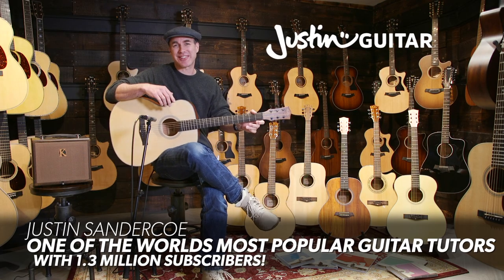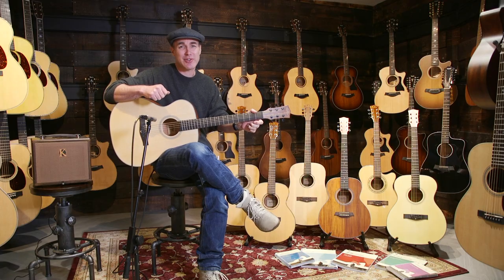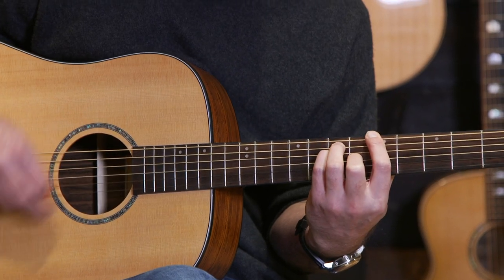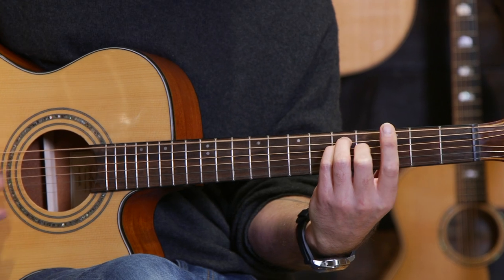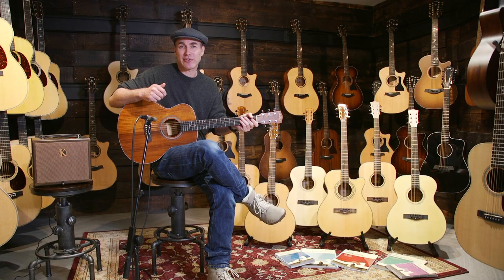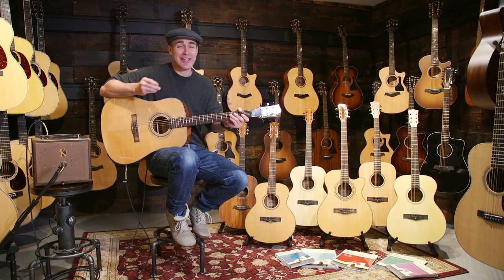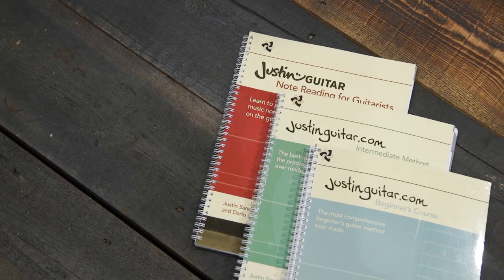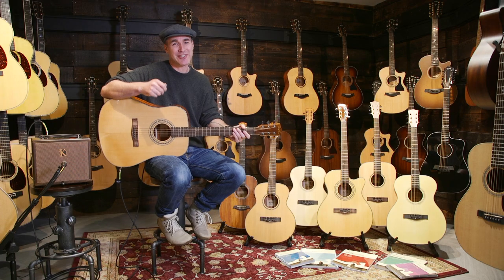Introducing EastCoast Acoustic Guitars! - Perfect Beginner Guitars!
👆 Introducing the EastCoast Acoustic Guitar Range! These affordable acoustics provide huge bang for your buck thanks to solid construction and playability! Find out why @justinguitar recommends them for beginners!

» Check out JustinGuitar's Songbooks & Courses!

⏰ Timestamps ⏰
» 0:00 Intro Playing
» 0:25 Introducing EastCoast Guitars!
» 2:06 Thanks For Watching!